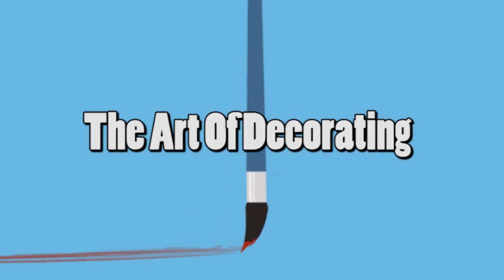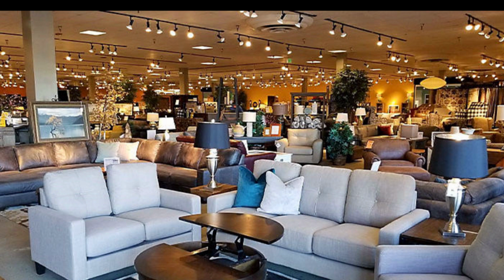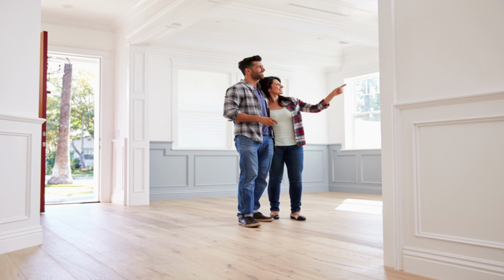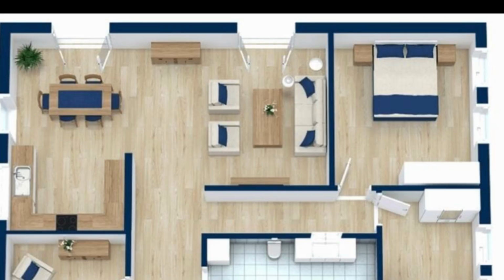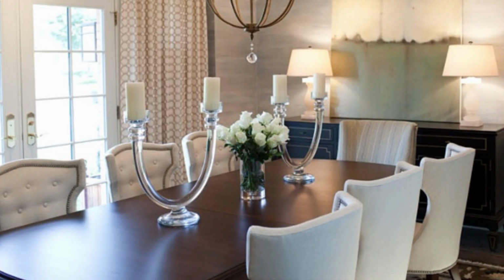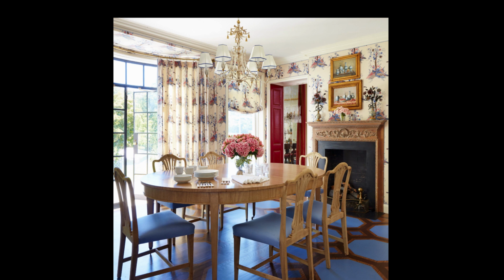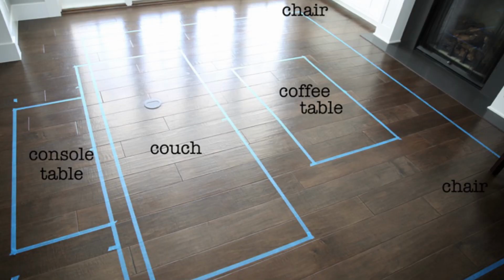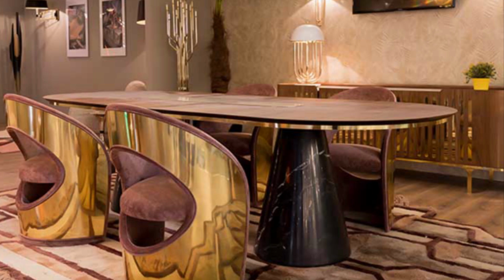How To Decorate Your Home.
Moving into a new home can be one of life’s great joys, but how to decorate,  is not so easy.